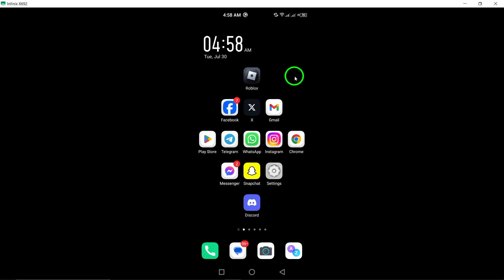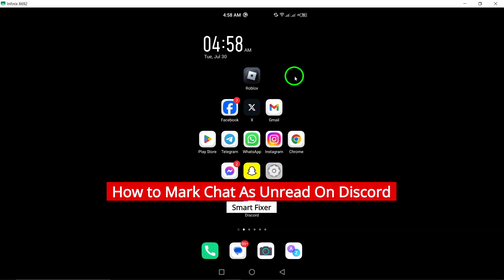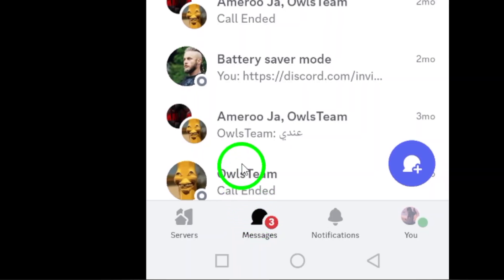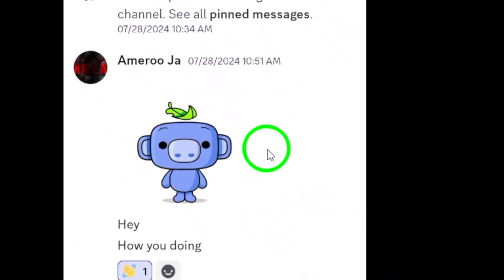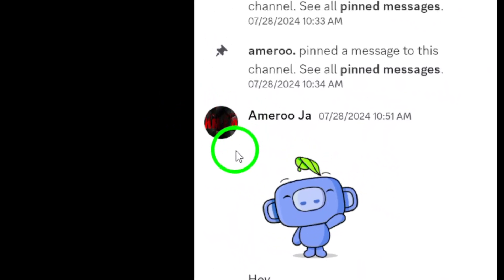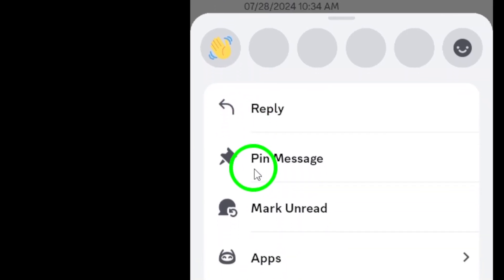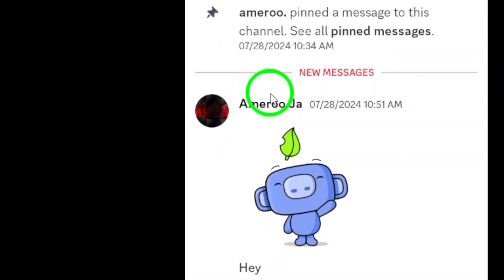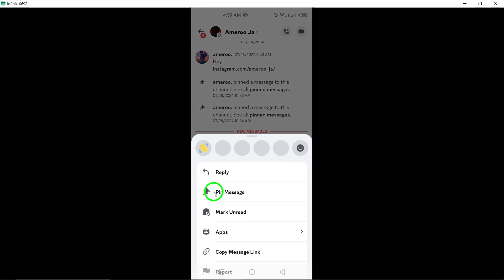How to Mark Chat As Unread On Discord (Updated)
Learn how to easily mark chat as unread on Discord with this updated guide. Whether you've been distracted or need a reminder for important messages, marking chats as unread is a simple solution to keep your conversations organized. Follow these steps to manage your notifications effectively on your Android device.
Steps:

1. Open the Discord app on your Android device.
2. Navigate to the server or direct message where you have unread messages.
3. Long press on the server or chat icon on the left sidebar.
4. Select “Mark as Unread” from the menu that appears.

Now you can keep track of your important conversations without missing a beat.